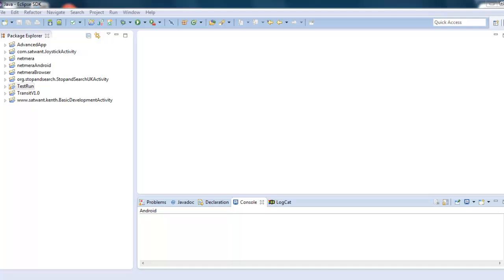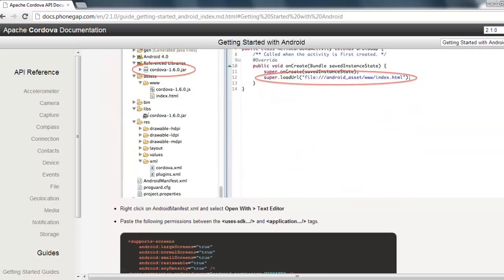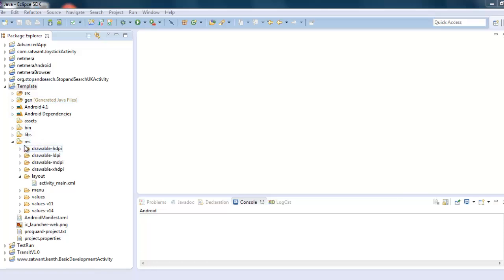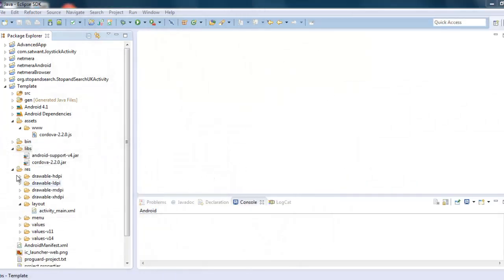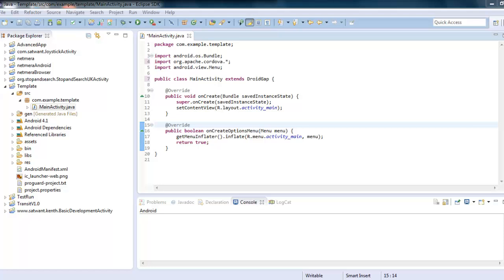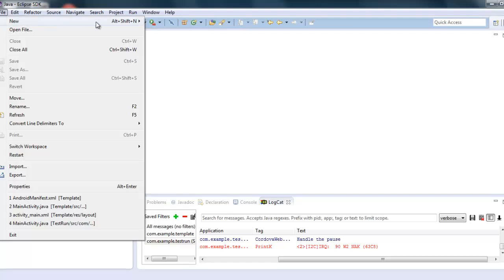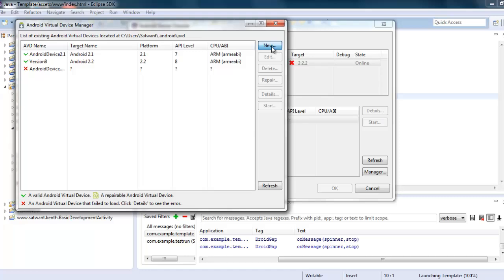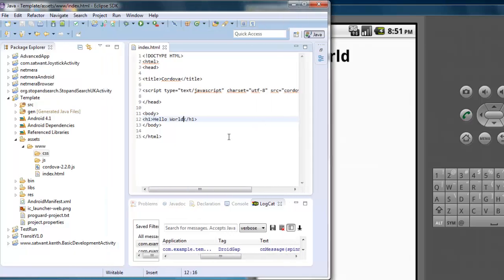PhoneGap Android Setup Guide (creating a template folder part 1)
This is a step by step video tutorial on how to follow this guide
to create Android Apps using phone gap

You should have basic knowledge on HTML, CSS and Javascript. If you dont you can find some information